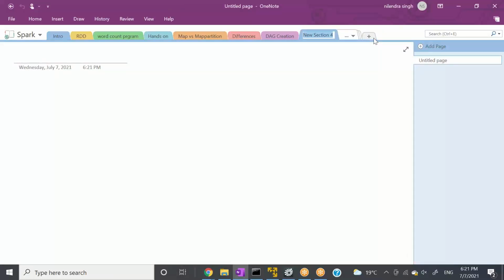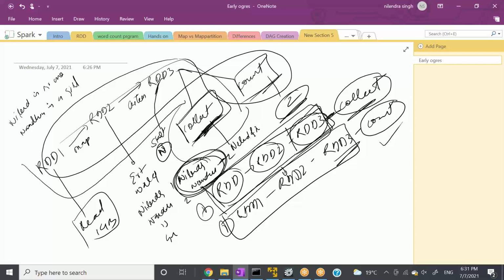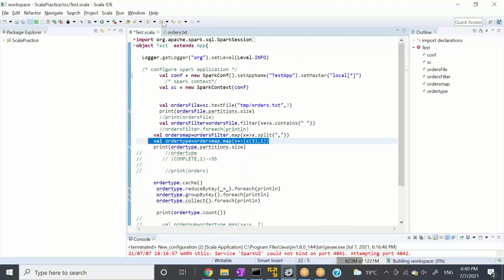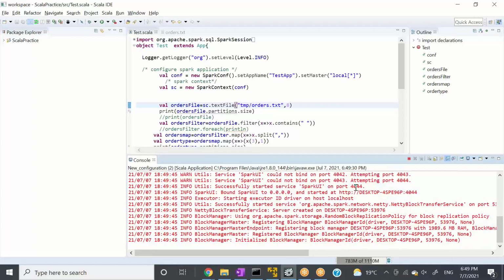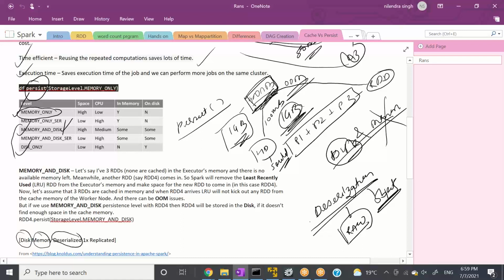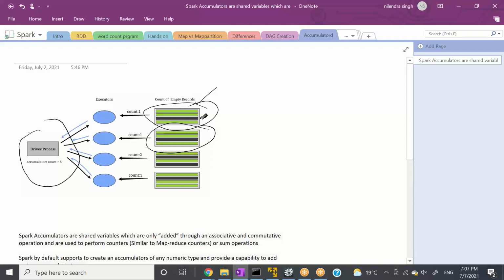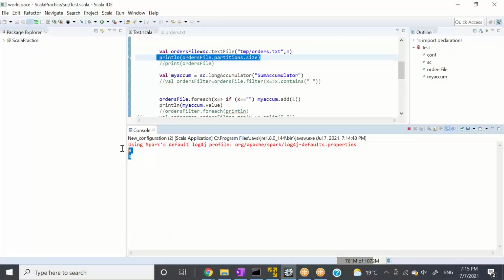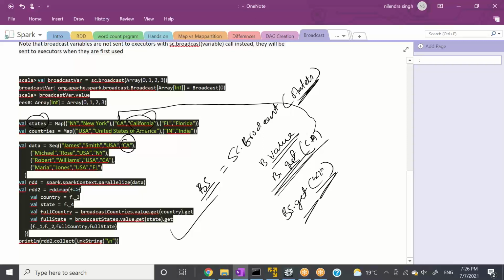(17) - Spark : Cache vs Persist, Accumulator and Broadcast Variable